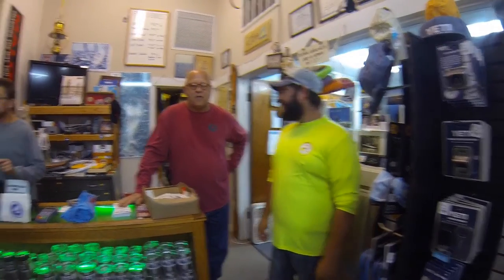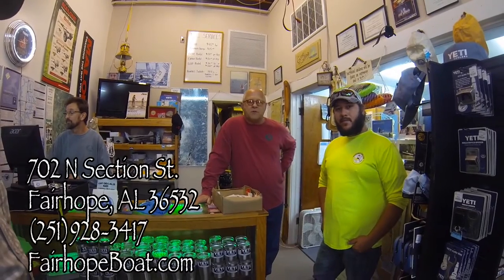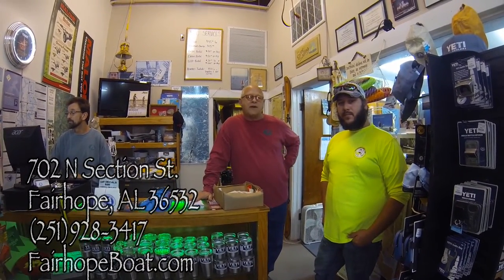Fairhope Boat Company (Bending Branches Paddles)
A quick run-through about Bending Branches Paddles at one of their dealers, "Fairhope Boat Company" in Fairhope, AL.